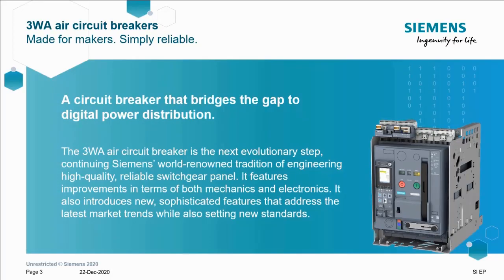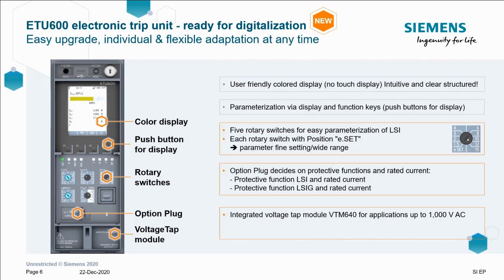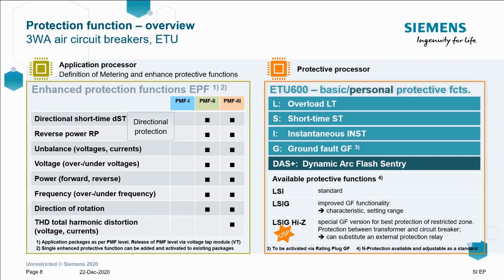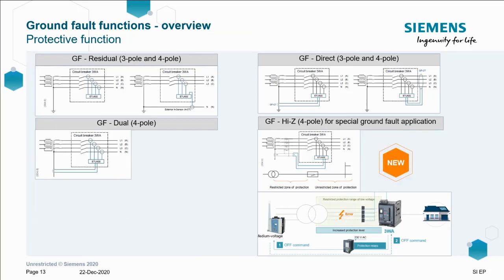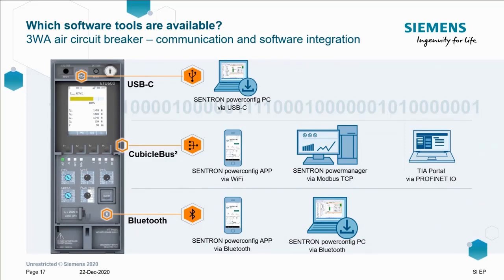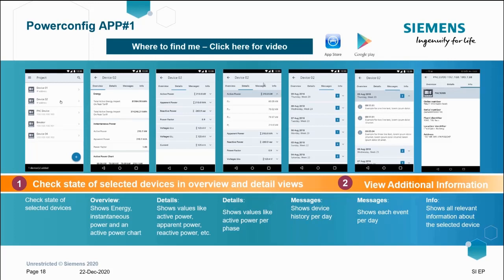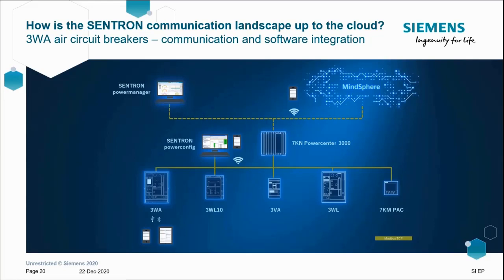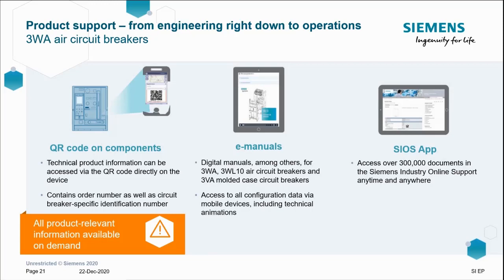3WA ACB Siemens